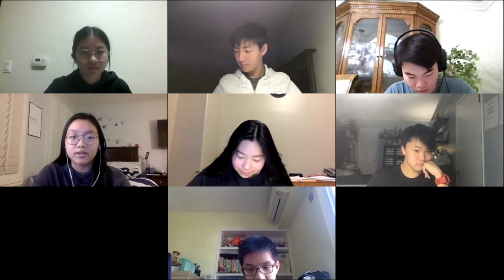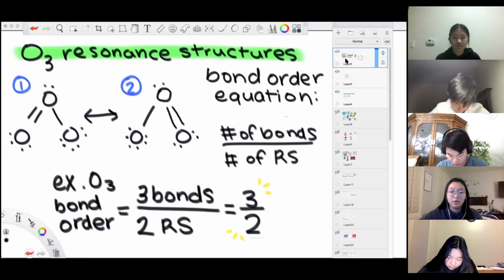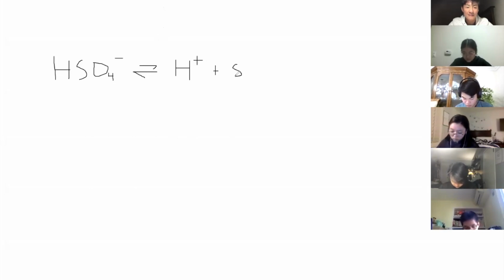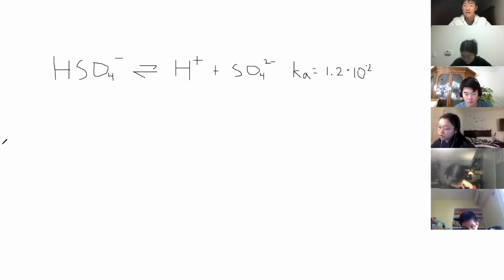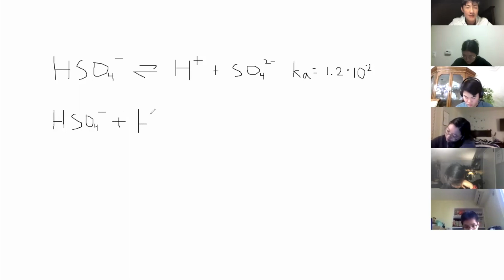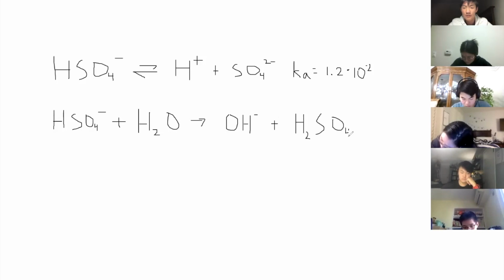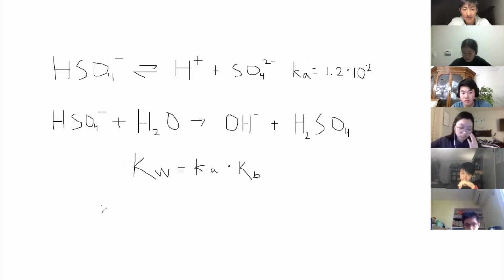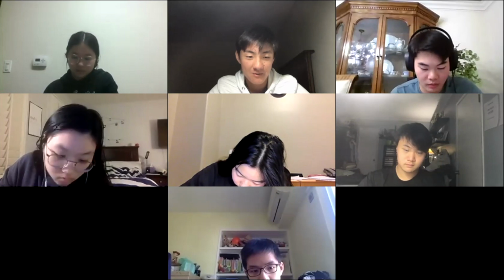Vertex Tutors - AP Study Groups Preview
This is the preview of the AP Study Groups provided by Vertex Tutors.